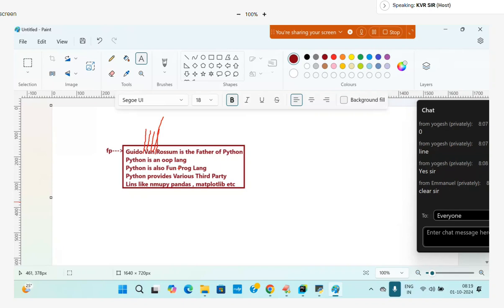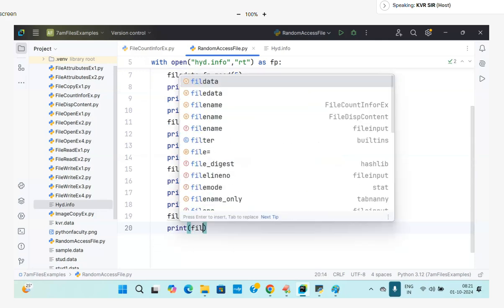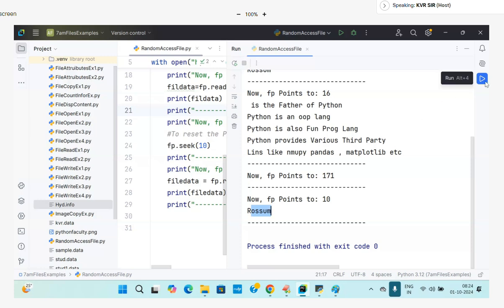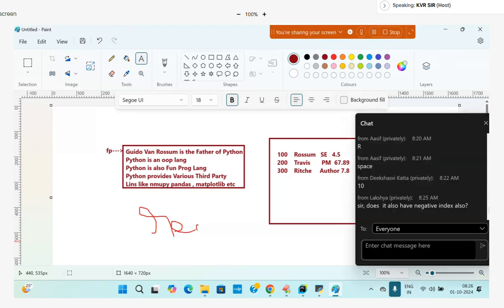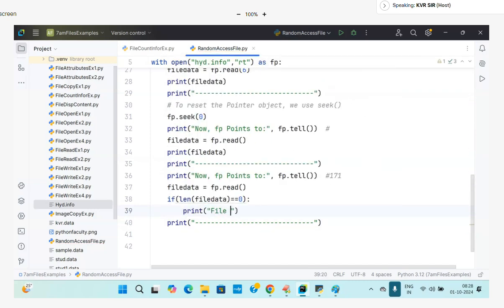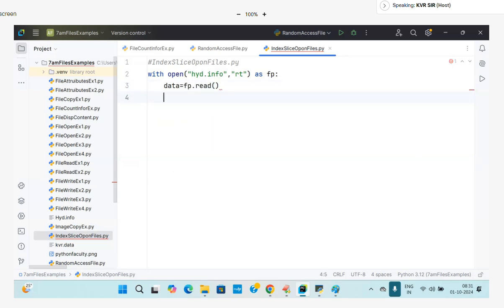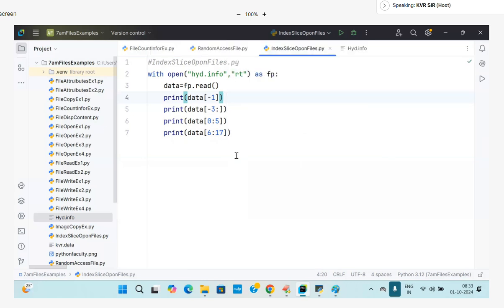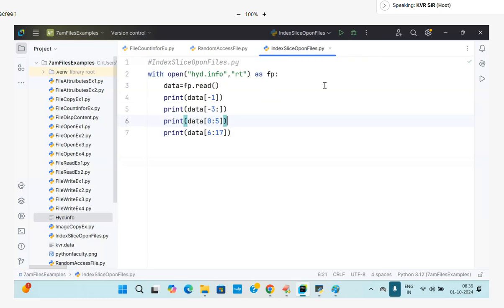7AM PYTHON SESSION 27 Screen Recording 2024 10 01 084003